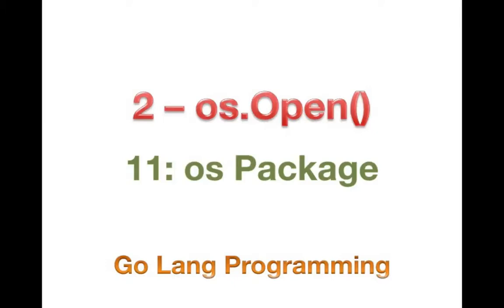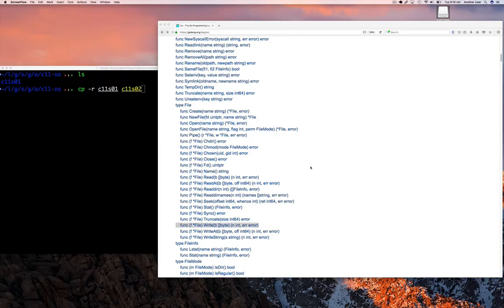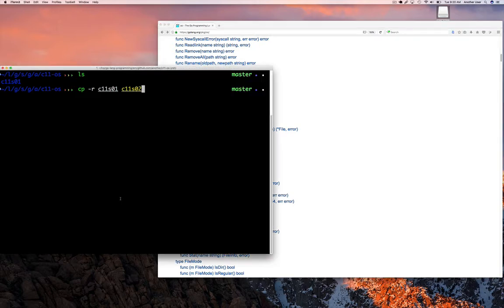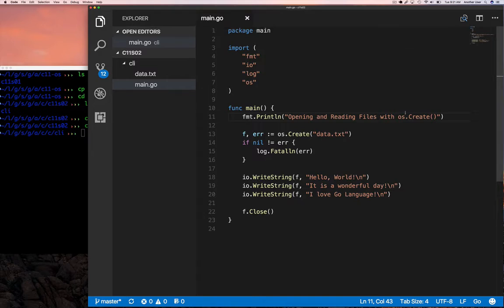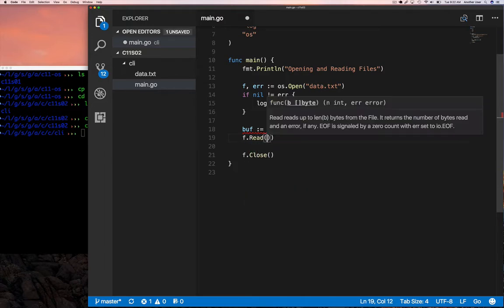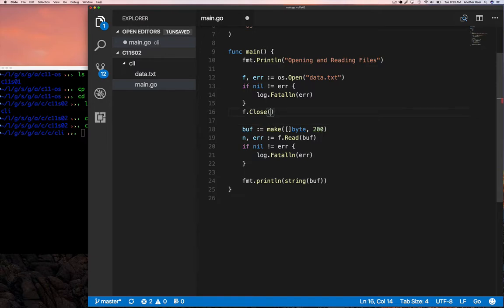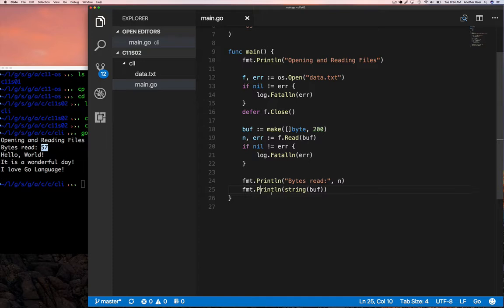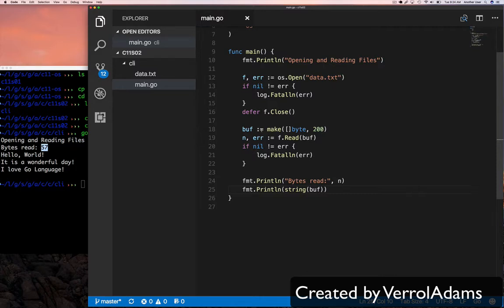11.02 - Go os.Open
Now that we have created our file using os.Create() and written some data into it. Let's read by our data using io.Reader interface. But first, we need to open the file for reading.